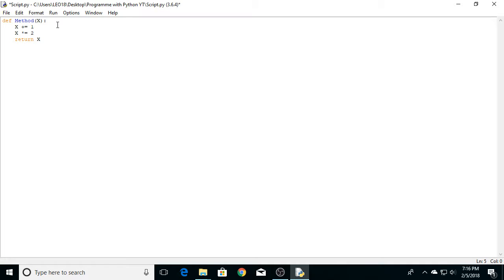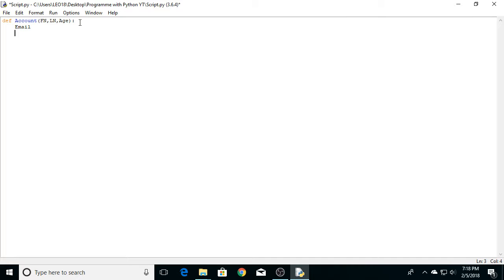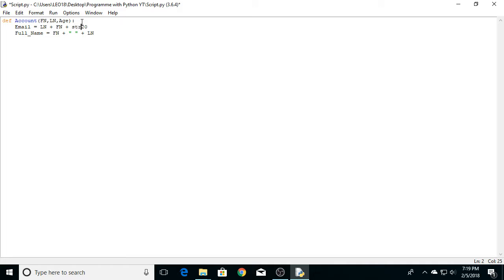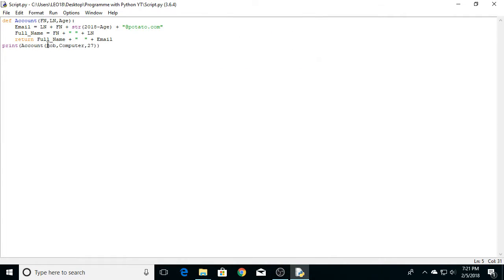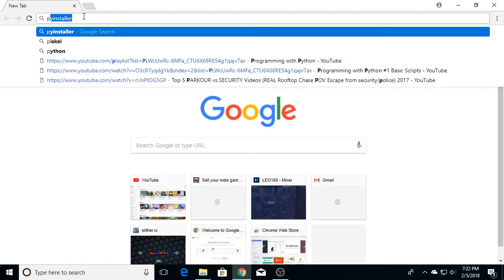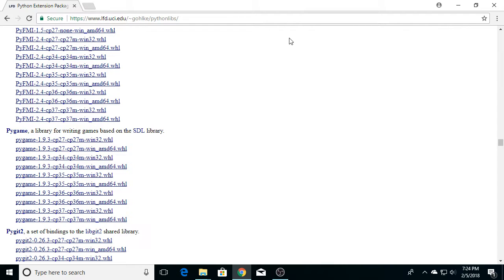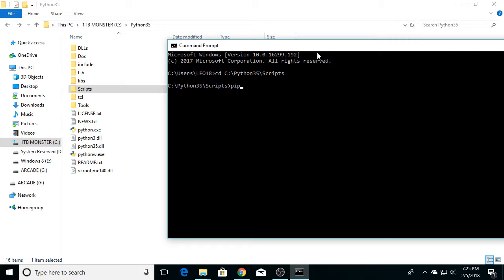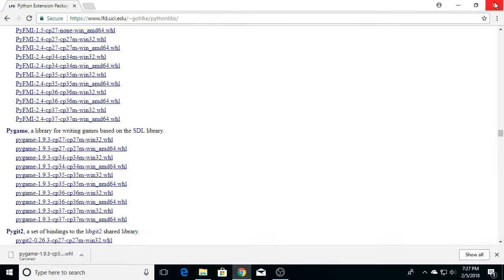Programming with Python #2 Methods and Pygame!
Today Ill teach you about Methods in python and how to download the Pygame Package for next video!!!